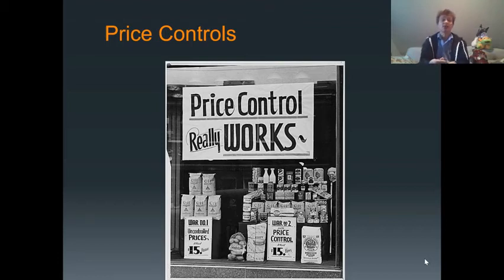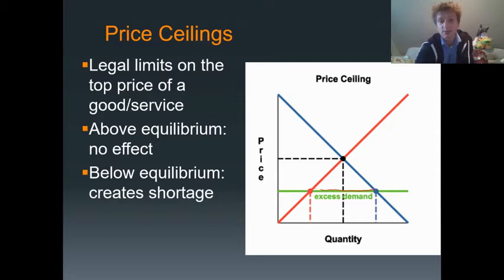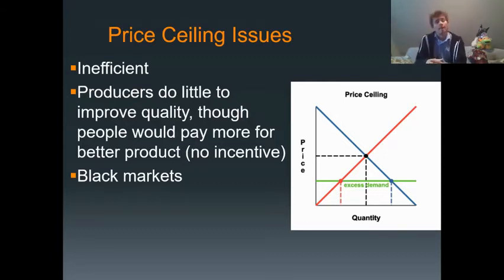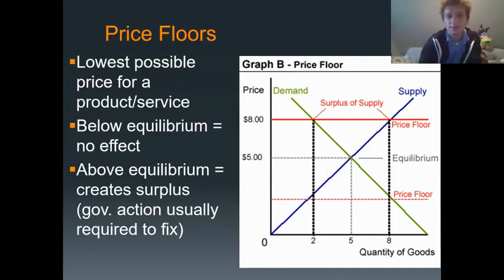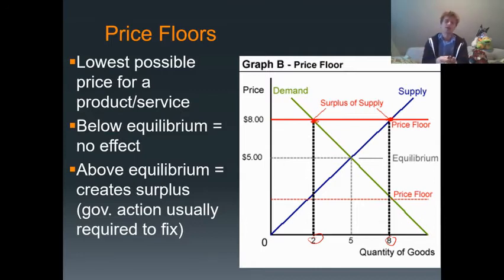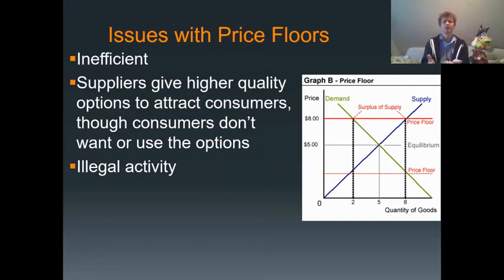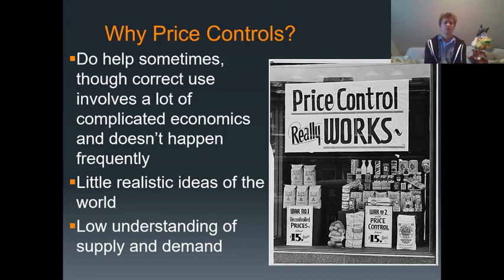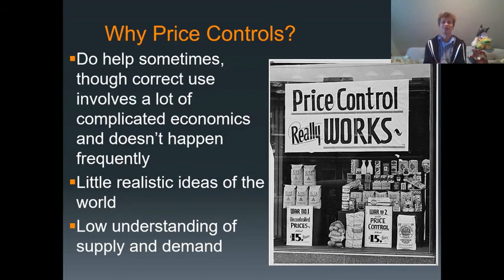Price Controls Lecture